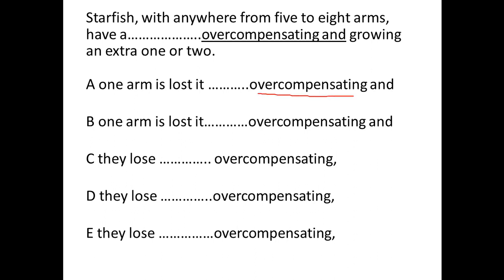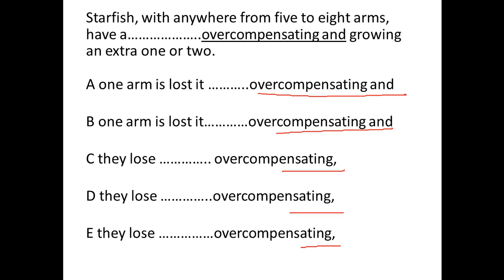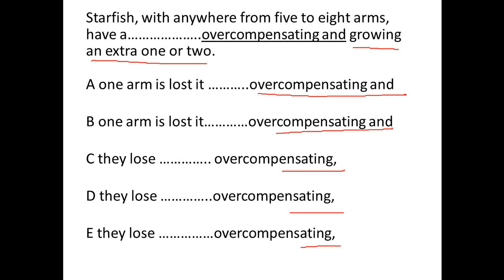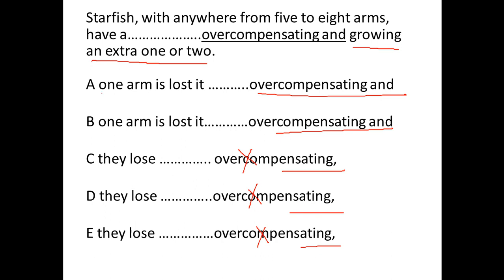Starfish, with anywhere from five to eight arms